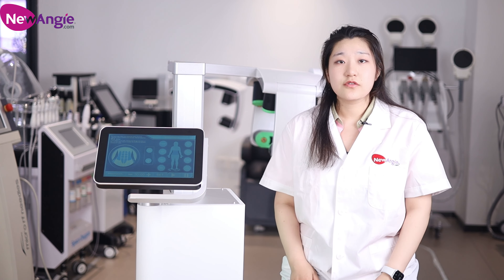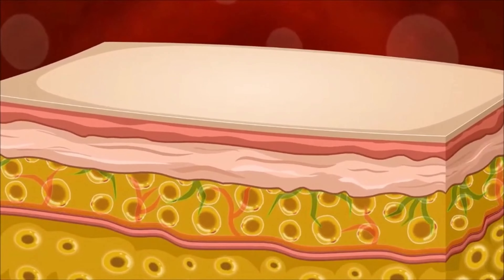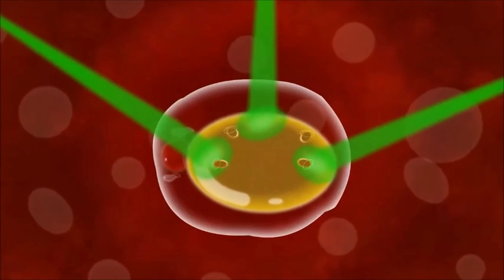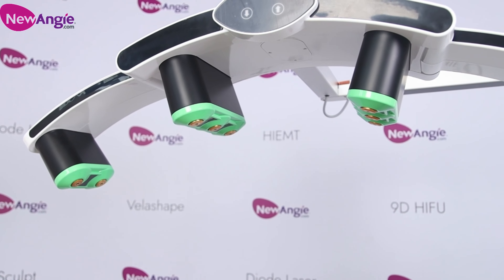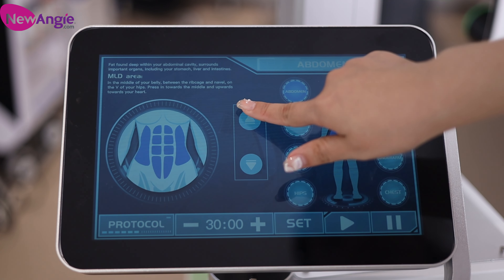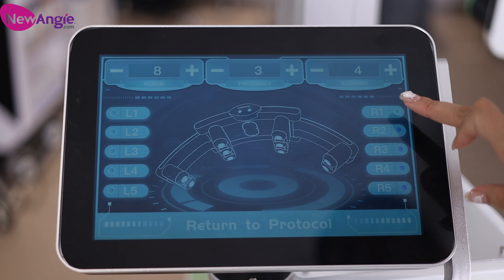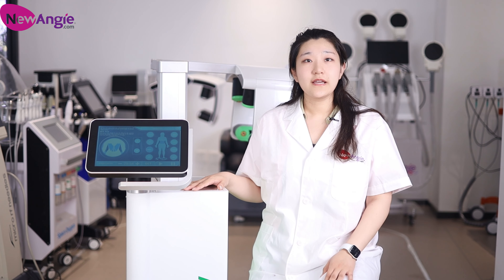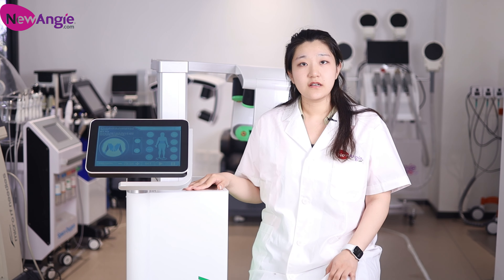How does a low level laser machine achieve weight loss?laser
As the indispensable part of human's endocrine system, fat cells play a critical role in sensing and responding to changes in systemic energy balance and the metabolic cycle.
The green laser opens a new possibility in cellulite reduction. By using the low level laser, fat cells can be shrank and then consumed as energy and flushed out naturally via the body's lymphatic system when combined with light exercise and  sufficient water intake. It is non-invasive and no side-effects reported.Newangie with over 15 years of experience in the development of aesthetic technology walks you through everything you need to know about the differences between CoolSculpting and TrusculptID.
Our products range from skincare/body contouring/laser treatments to physiotherapy. Our products are designed to the highest specification and standards and approved by CE and ROHS, yet offer the most competitive prices and value in the market.